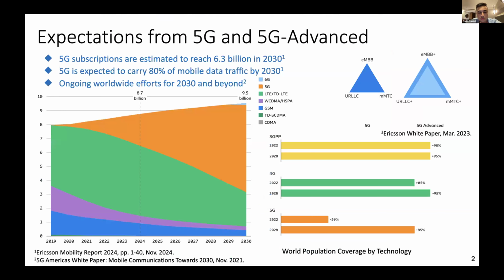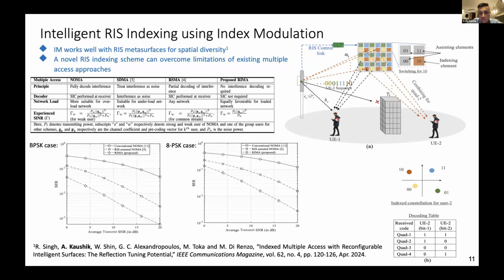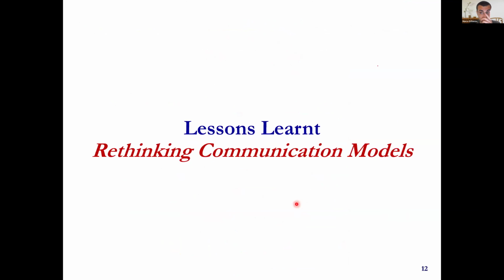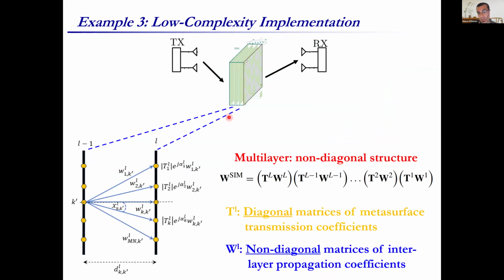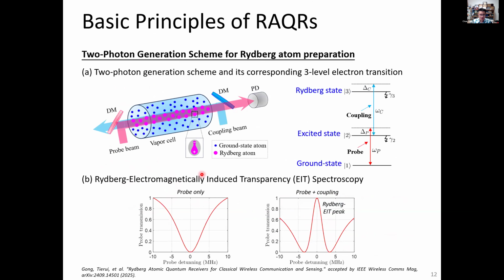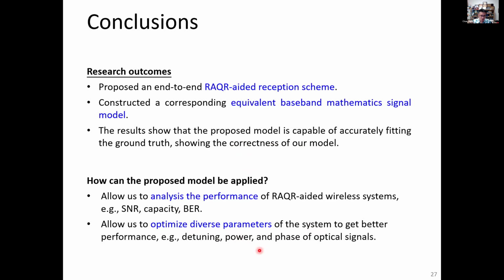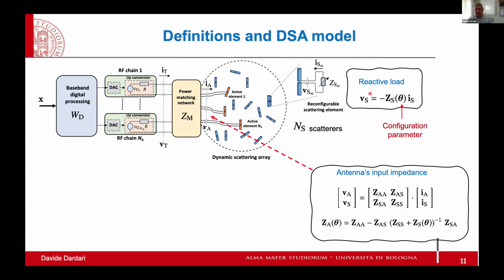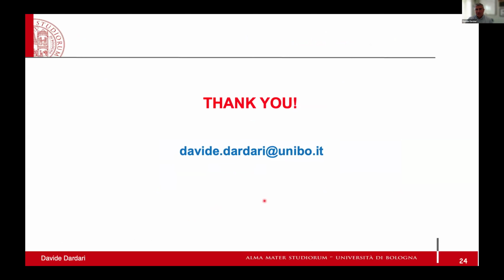Open Lecture 10 - Electromagnetic Signal and Information Theory (ESIT)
The ITU-R adopted IMT-2030/6G framework and 3GPP’s latest Release 19 indicate the growth of wireless standards tending towards enhanced intelligent and automated approaches, sustainability, hyper-reliability, resilient and secure networking, ubiquitous connectivity, integrated (AI, sensing, communications) solutions and low latency communications. In order to meet the immensely higher data rate, reliability, and traffic demands in the 5G-Advanced/6G era, novel communication frameworks are rapidly emerging to fully utilize the electromagnetic waves, including reconfigurable intelligent surfaces, holographic MIMO, extremely large antenna arrays, metaprism, etc. In this direction, Electromagnetic Signal and Information Theory (ESIT) has emerged as an interdisciplinary framework to evaluate the fundamental limits of wireless communications by integrating deterministic electromagnetic wave (EM) theory, signal processing and statistical information theory. The industry and academia researchers have recently shown significant interest in the emerging electromagnetic information theory, i.e., based on electromagnetics principles and information theory concepts, intertwined with signal processing approaches, which is jointly termed as ESIT. This integration will lead to a paradigm shift to the future of how we picture our wireless communications and networking. ESIT is able to build a more physically consistent communication model and establish more fundamental limitations on the communication systems.

The one6G Open Lecture 10 is set up through the collaboration between the one6G Association and the IEEE Communications Society (ComSoc) Emerging Technology Initiative (ETI) on ESIT.